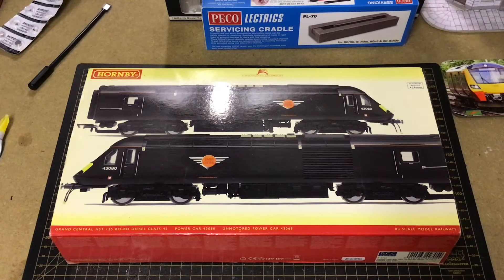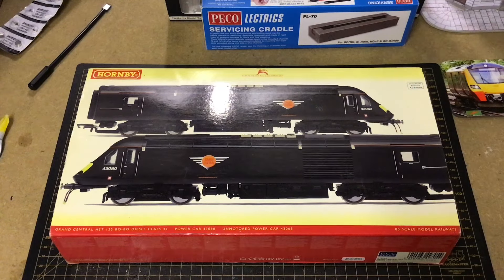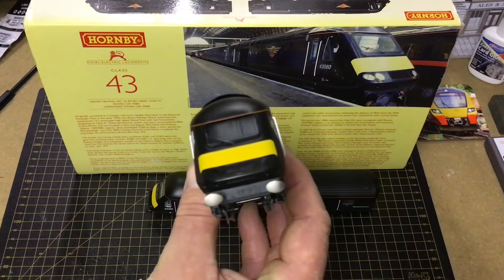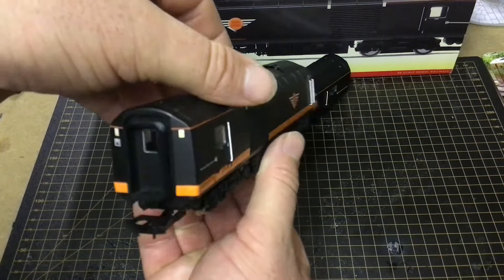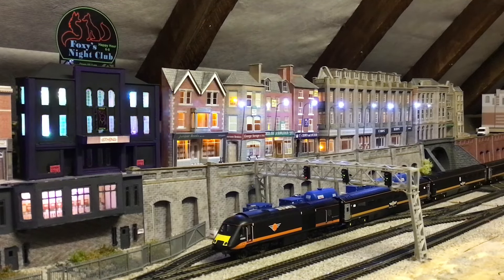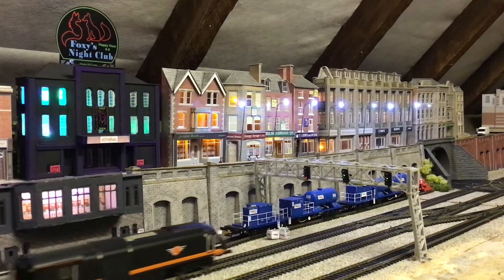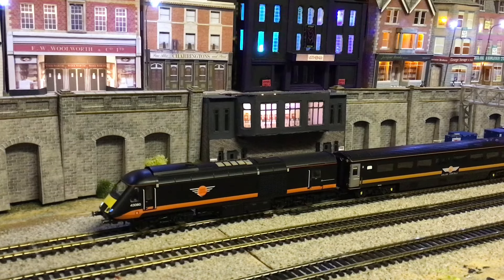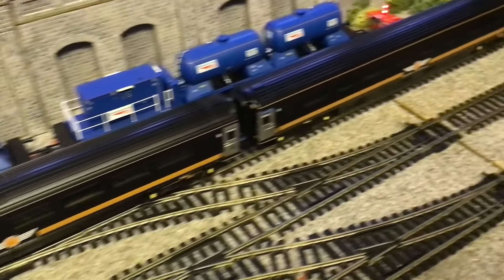GRAND CENTRAL PROJECT…WHAT DID I DO…🤔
Hello everyone and welcome back to IVER JUNCTION in this video I will be upgrading the livery on my HORNBY grand central power car and dummy car… hope you all enjoy happy modelling 👍🏻👀👋🏻🤩